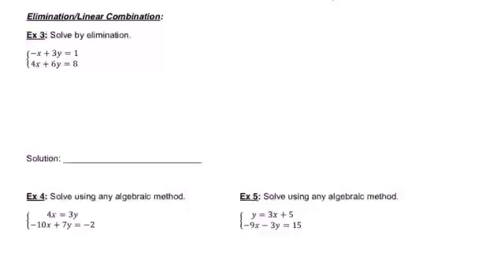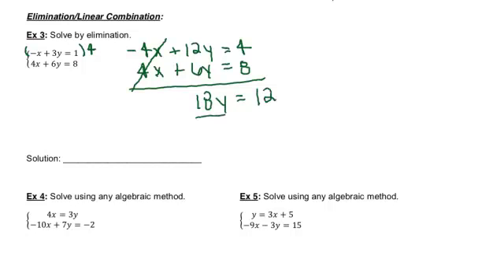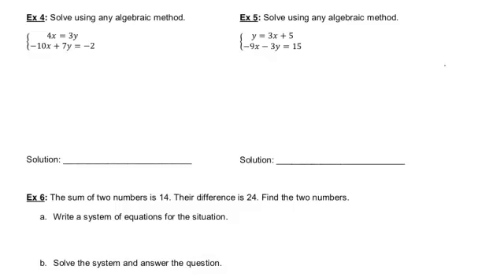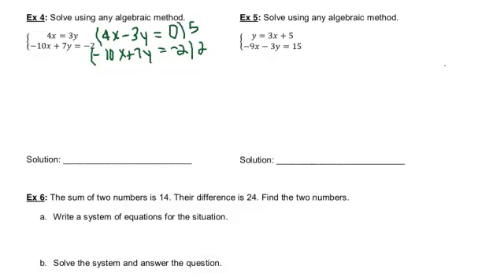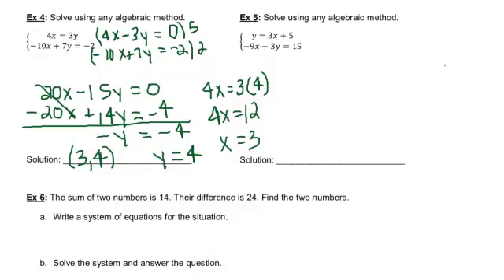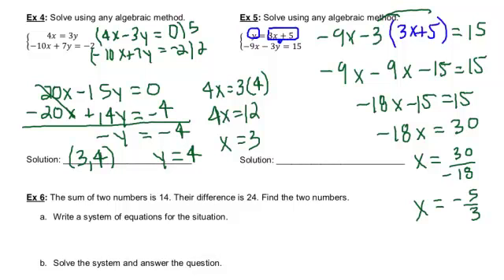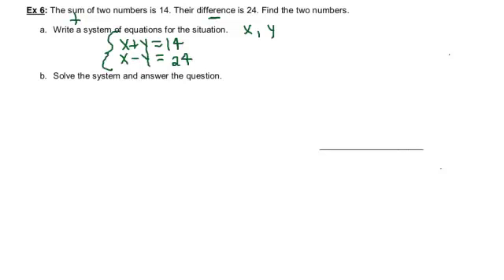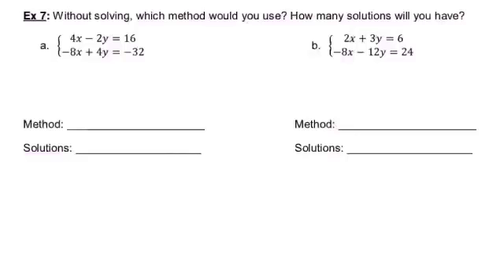Atkinson - Lesson 3.2